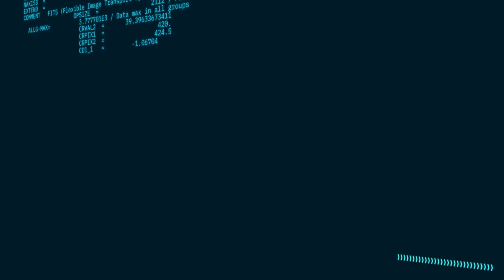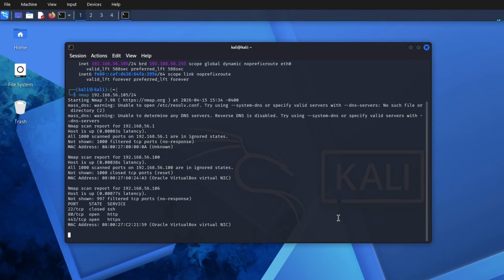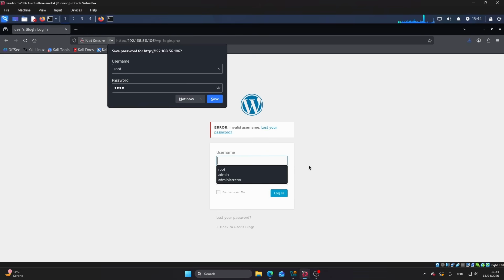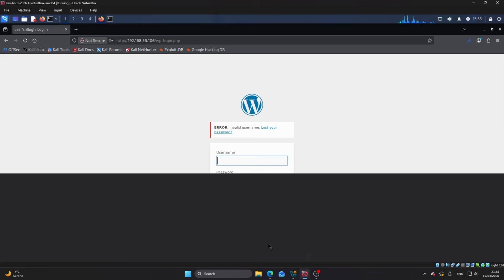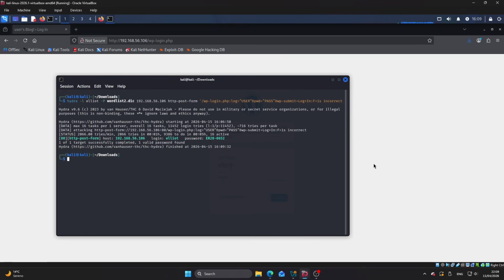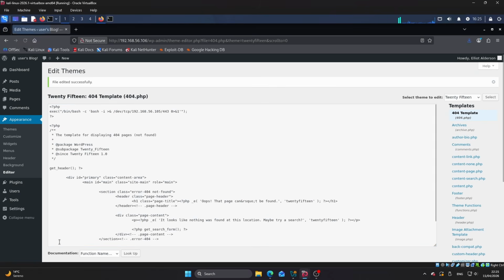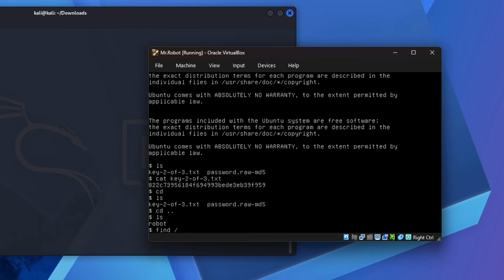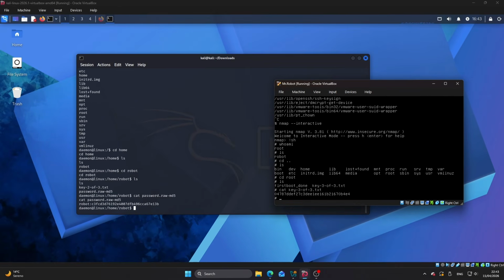I Hacked Mr. Robot | From Recon to Root (Fully Explained)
In this video, I walk through the Mr Robot VulnHub machine from recon to root, focusing not just on the steps, but on why they work. Perfect for beginners and intermediate learners who want to truly understand penetration testing techniques.

00:00 Intro
00:53 Nmap scan (Reconnaissance)
01:30 First Key (robots.txt)
02:10 WordPress Login page
02:38 Wordlist optimization
03:03 Username & Password
05:10 WordPress Access
05:41 Reverse Shell
06:53 Second Key
07:35 Privilege Escalation (SUID Exploit)
08:40 Third Key & Conclusion